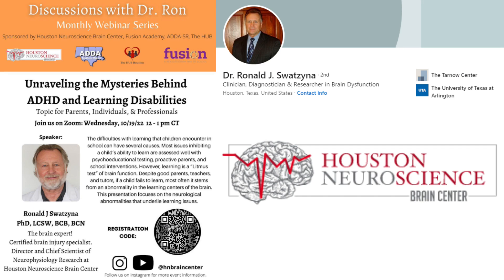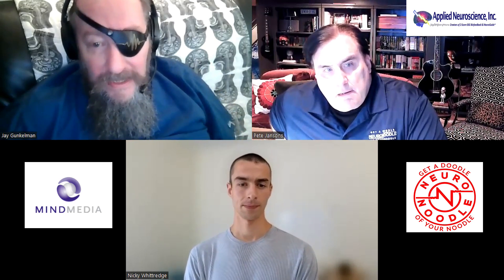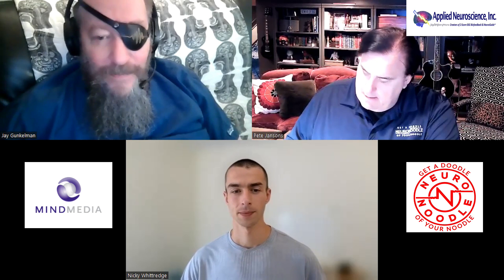What does the future look like for EEG Technicians?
Nich​olas ​Whittredge  Vice President of the  Saybrook Psych​ophysiology Association, a Neurofeedback Technician as well as a loyal listener and watcher of the NeuroNoodle Neurofeedback Podcast came on the show to ask Jay Gunkelman the man who who has read of over 500,000 brain scans some questions regarding Neurofeedback, EEG, QEEG and QeegD Technicians outlook

Other topics discussed

Neurologist EEG Certification
Psychiatrist EEG Certification
Neonatal EEG Certification